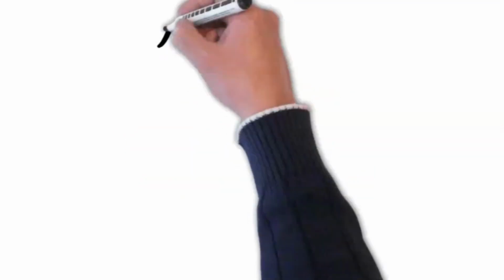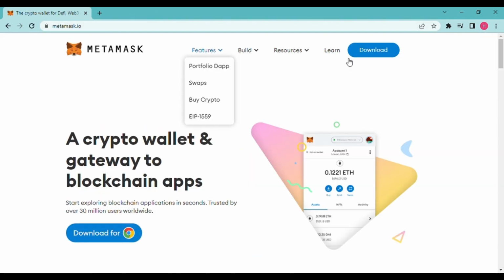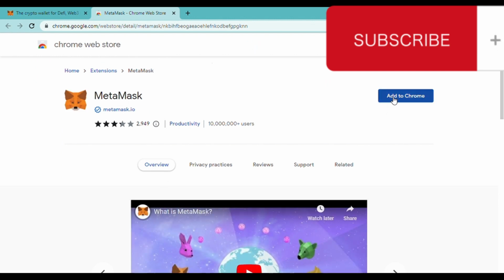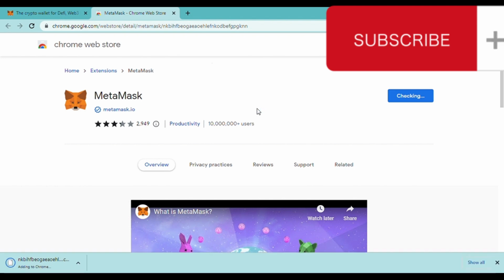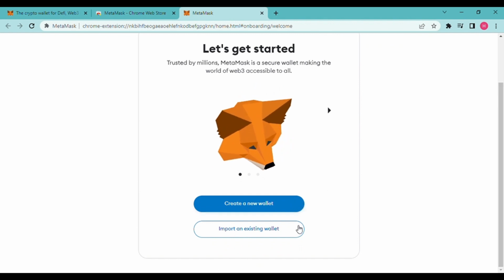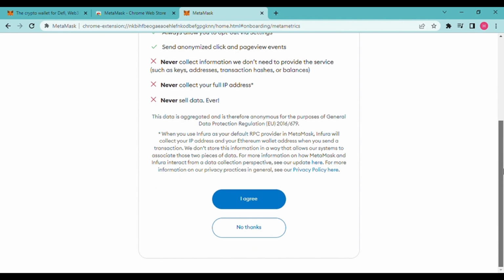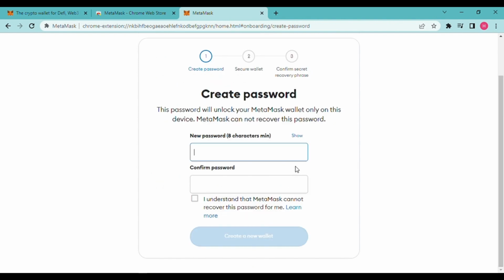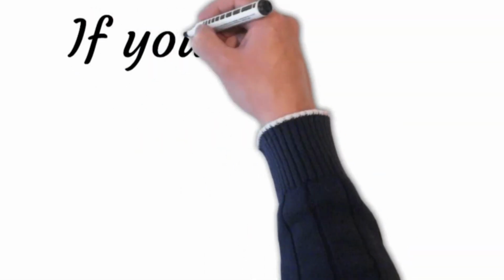How To Install MetaMask On Google Chrome Tutorial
In this video tutorial, you'll learn step-by-step how to install MetaMask on Google Chrome tutorial. MetaMask is a popular cryptocurrency wallet that allows you to securely store, manage and transfer Ethereum and other ERC-20 tokens.

First, we'll guide you through the process of downloading and installing the MetaMask extension from the Chrome Web Store. We'll show you how to navigate to the extension page, click the "Add to Chrome" button, and then grant the necessary permissions.

Once MetaMask is installed, we'll help you set up your wallet by creating a new account and saving your seed phrase. You'll learn how to create a strong password and how to securely store your seed phrase to ensure your funds are safe.

We'll also take you through the basic features of MetaMask, including how to view your account balance, send and receive Ethereum, and connect to decentralized applications.

Whether you're new to cryptocurrency or an experienced user, this tutorial will provide you with the knowledge you need to install and use MetaMask on Google Chrome. So, sit back, relax, and let's get started on this exciting journey together!